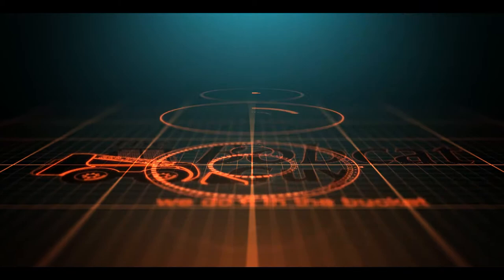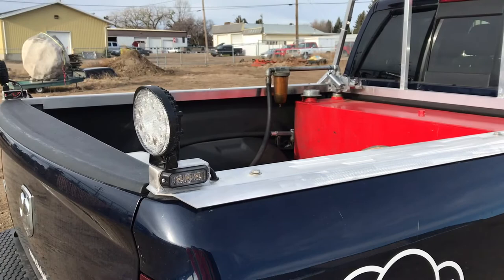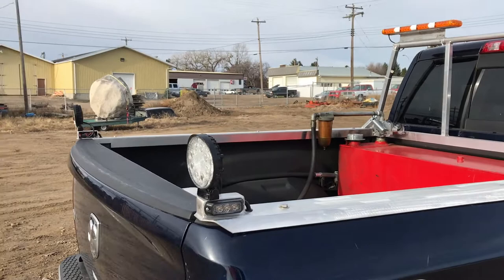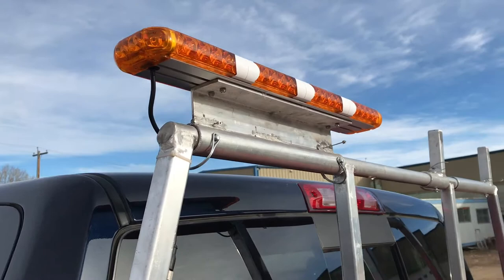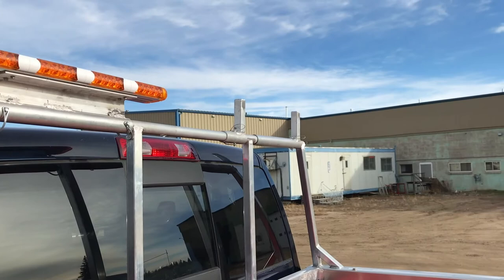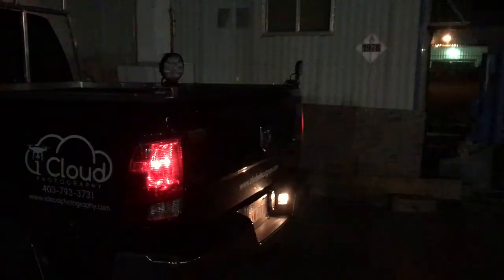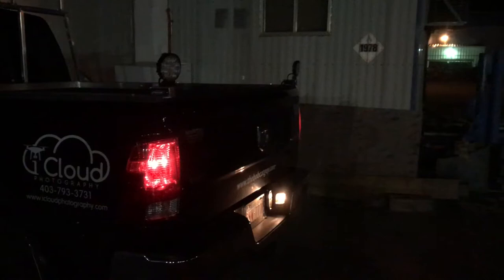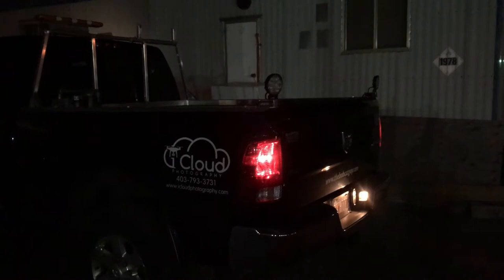Plow back up and safety lights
I Like to thank John from The Plow Guys